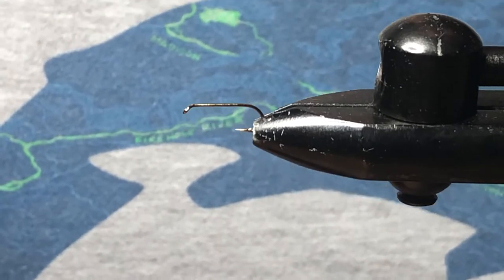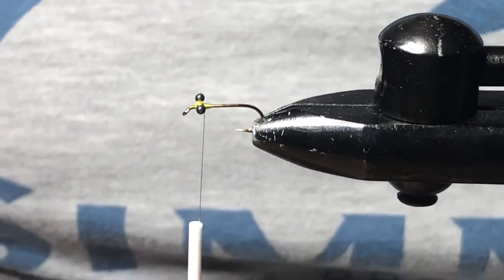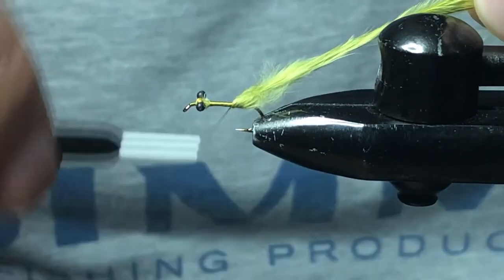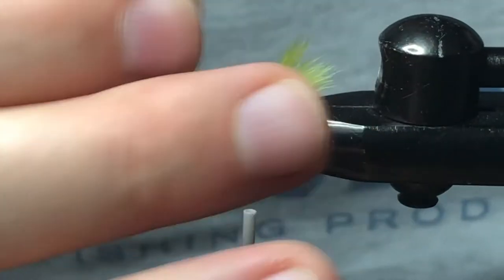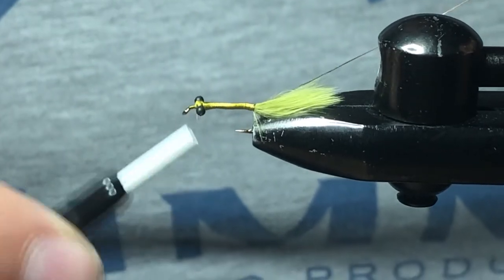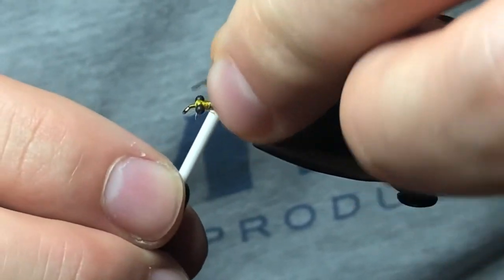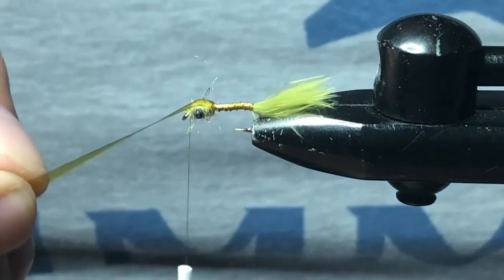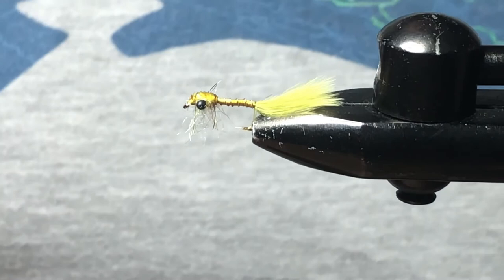Fly Tying a Damselfly Nymph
The Damselfly nymphs have a two year life cycle, which means you can pretty much always find them in the lake.  Damselfly nymphs are usually in pale green to dark olive.  Sometimes they can even be found in tan and brown-ish colours.  Tie these in sizes #12-#18 for best results!
Olive Damselfly Nymph
Recipe:
Size 14 nymph hook
Mono black eyes
Medium olive marabou
Small ultra wire, copper
Olive scud back
Olive dubbing